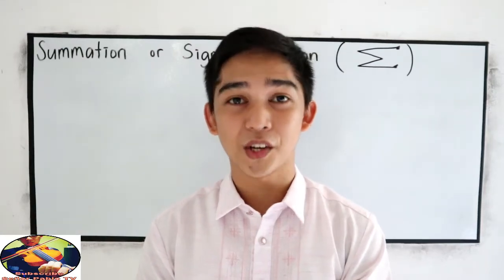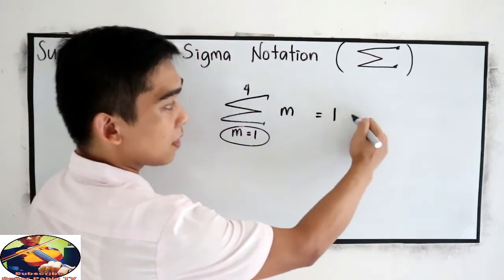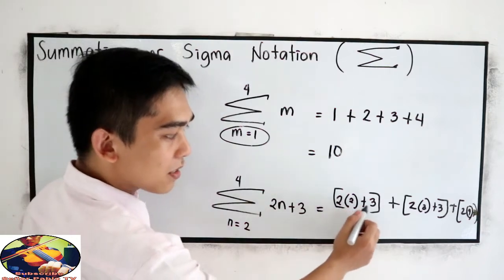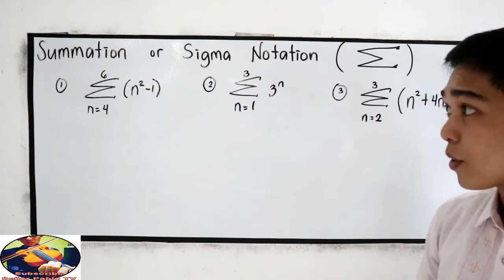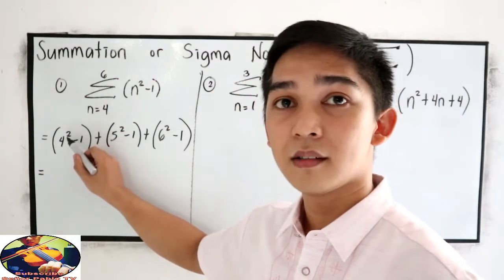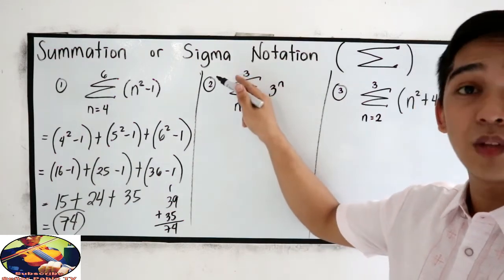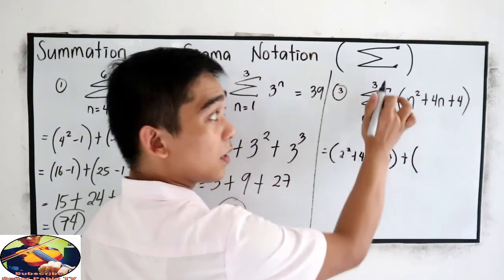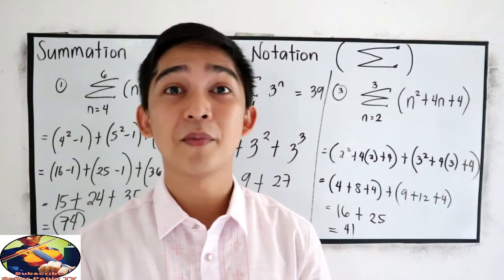Pre-Calculus : SIGMA NOTATION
Sigma notation is a method used to write out a long sum in a concise way. ... write an explicit sum in sigma notation where there is an obvious pattern to the individual terms; • use rules to manipulate sums expressed in sigma notation.